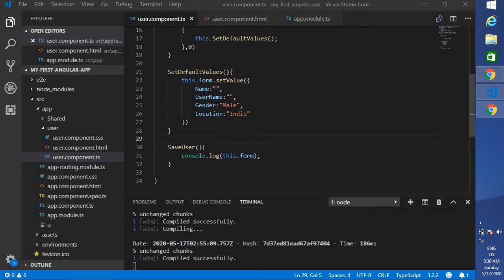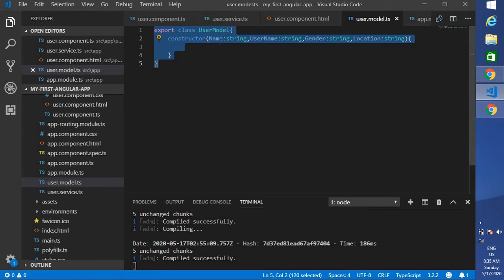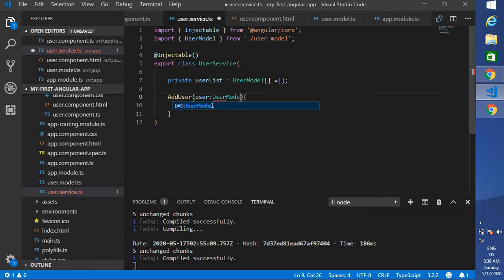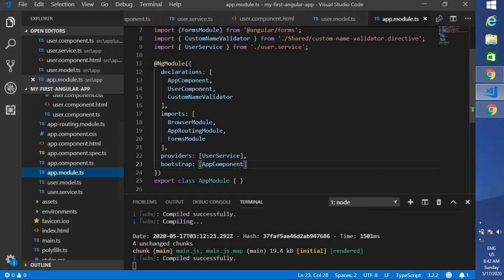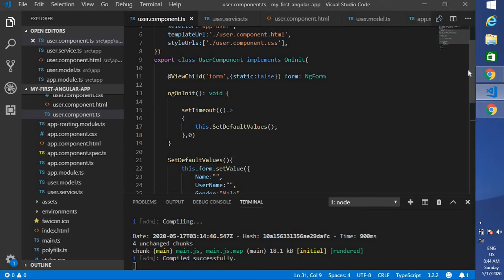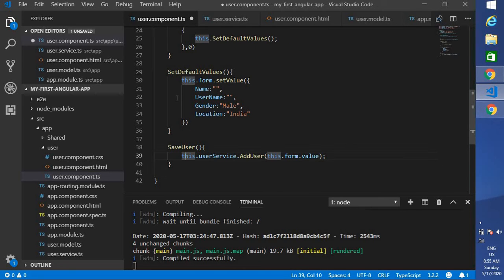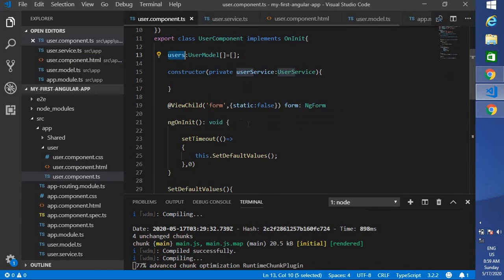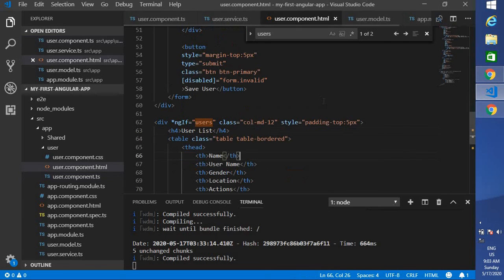Service in angular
In this video, i have demonstrated what is service and how to create a service in angular